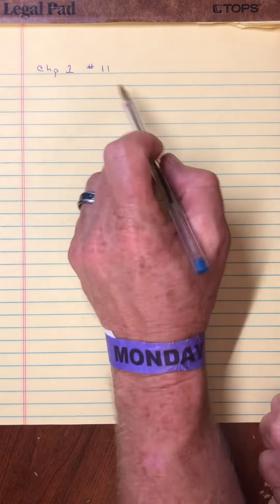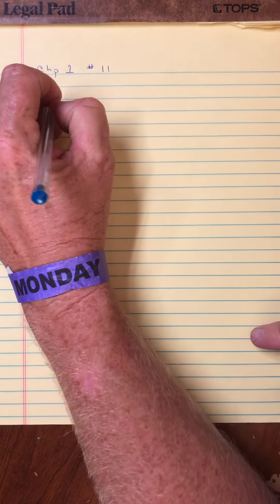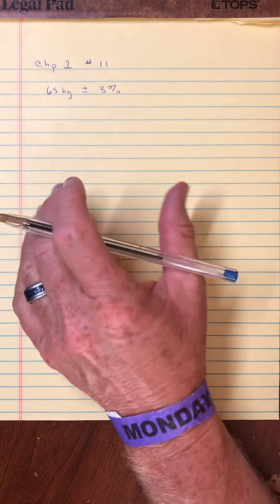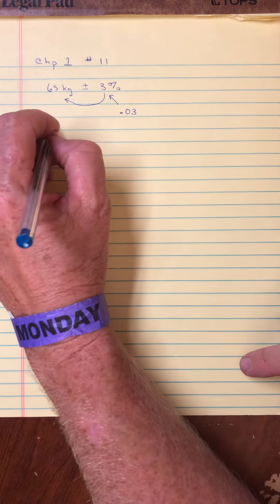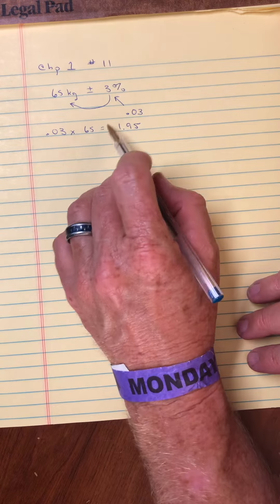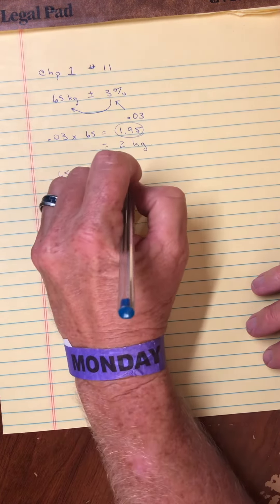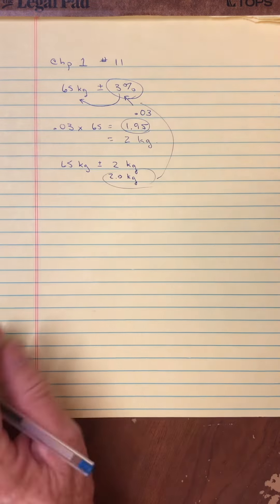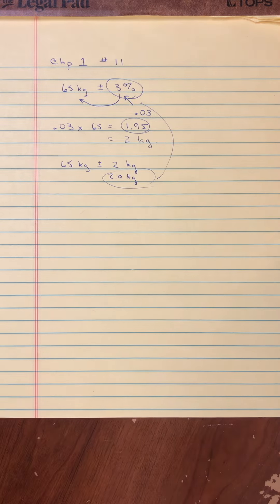Physics 110 Chapter 1 problem 11